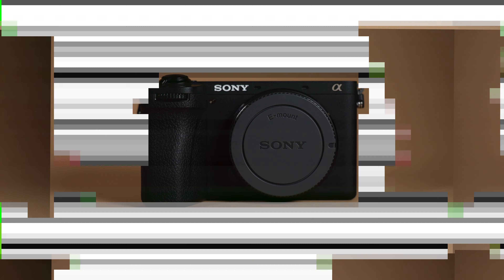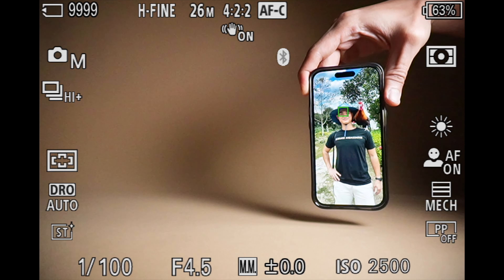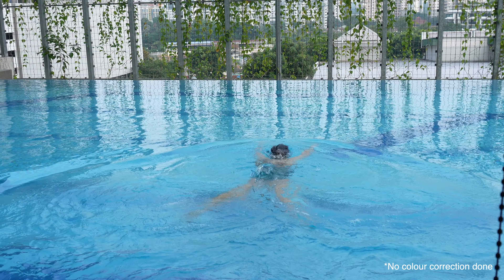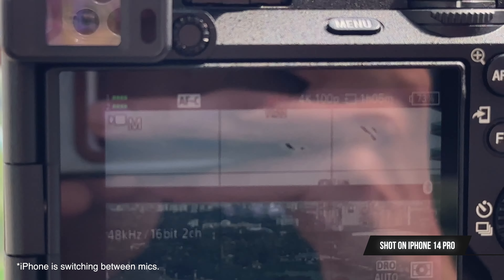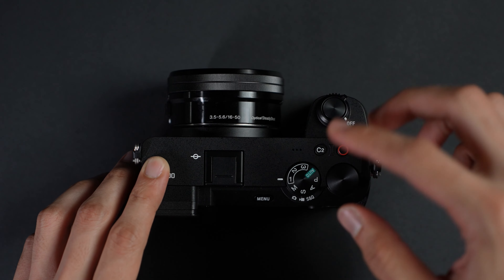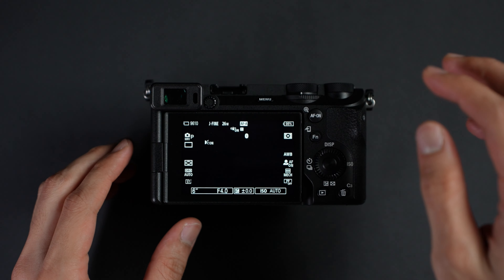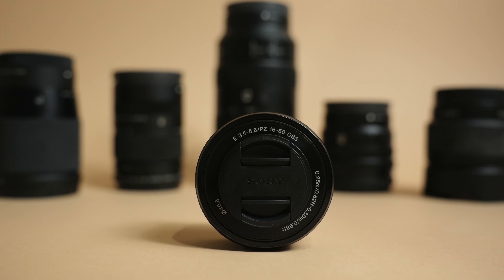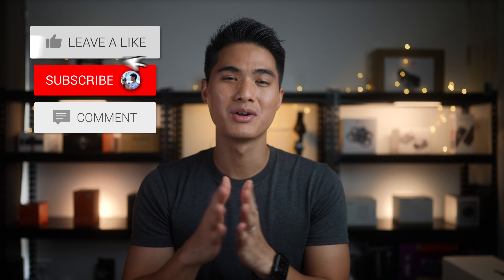Sony a6700 | A Quick Overview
Sony has not forgotten the a6000 line of cameras! Meet the new Sony a6700, the camera to inspire the next generation of creativity on the go.

1. Amazon

Cameras
1. Sony a7S iii
2. Sony FX3
3. Sony ZV-E1

Lenses
1. Sony 24mm F/1.4 GM
2. Sony PZ 16-35mm F/4 G
3. Sony 24-70mm F/2.8 GM ii
4. Sony 70-200mm F/4 G Macro OSS ii
5. Tamron 17-28mm F/2.8
6. Tamron 28-75mm F/2.8

Audio
1. Sony ECM-B1M
2. Sony ECM-B10
3. Rode NTG5
4. Rode VideoMic NTG
5. DJI Mic

Drone
1. DJI Mavic 3
2. DJI Avata